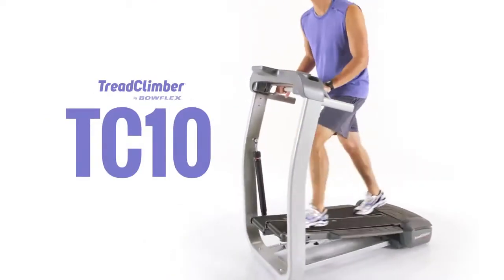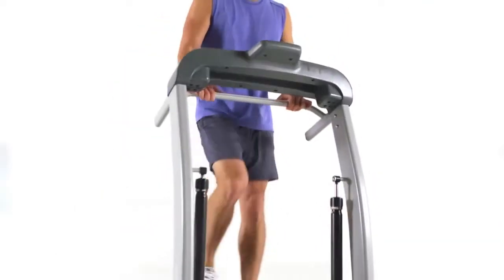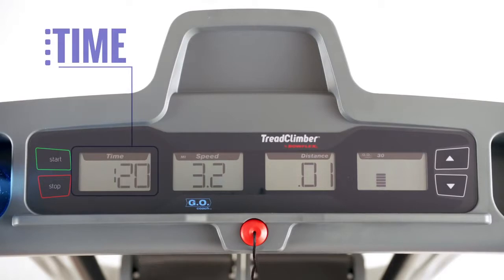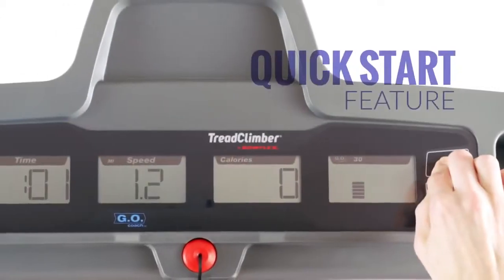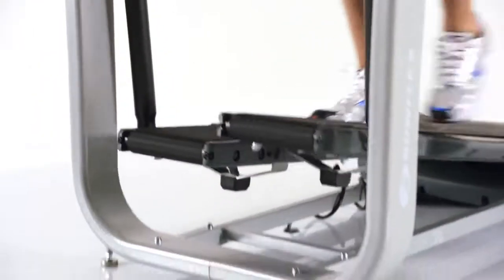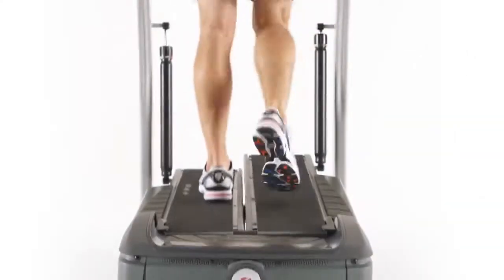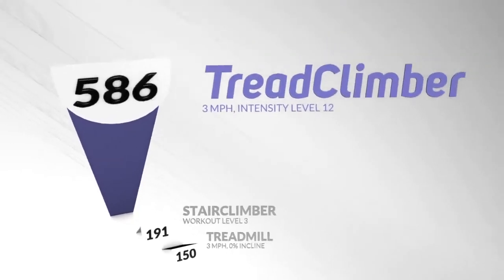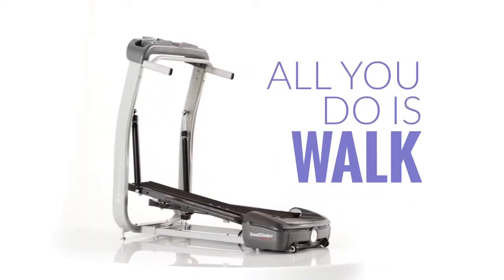BOWFLEX The Bowflex TreadClimber TC10 Walking Cardio Machine